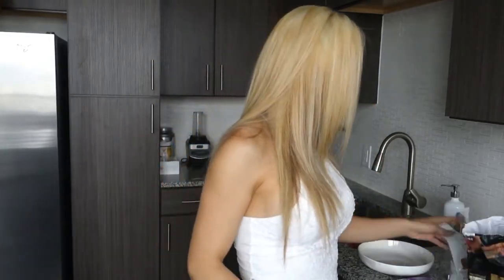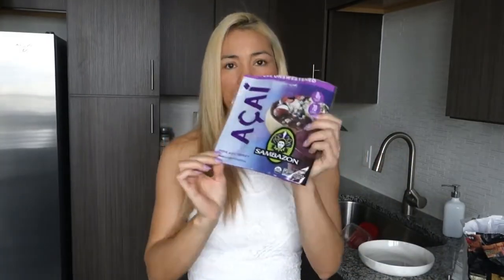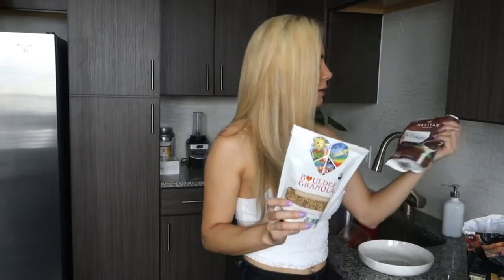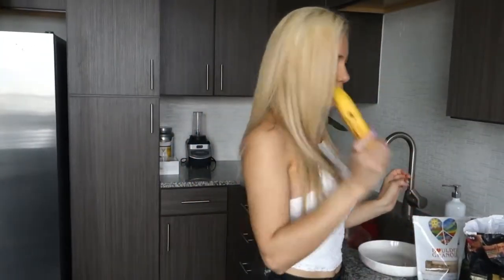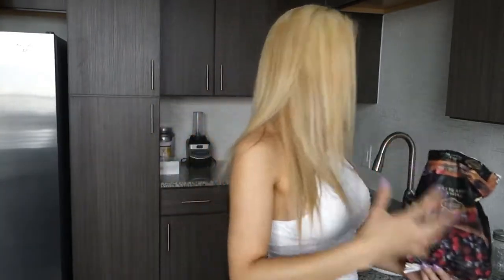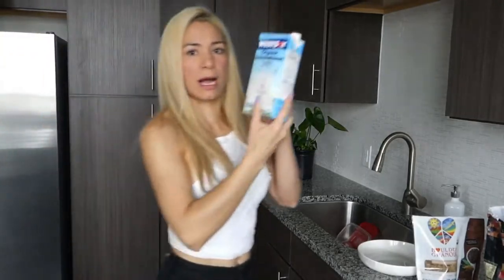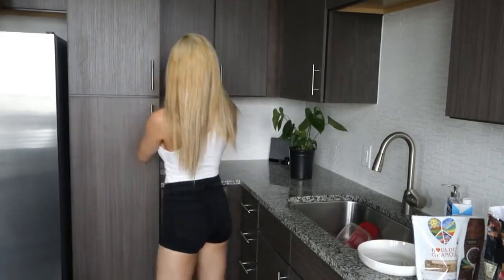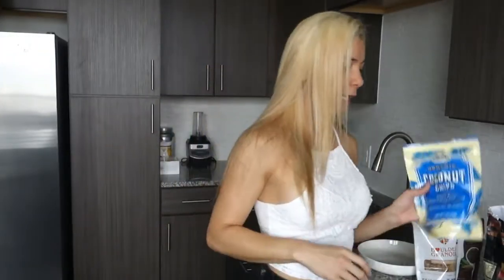SUPER FOOD ACAI RECIPE | HEALTHY BREAKFAST | FRESH COCONUT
Acai breakfast Recipe:

One pack acai
frozen banana
fresh banana
frozen berries
almond milk
coconut chips
cacao
granola